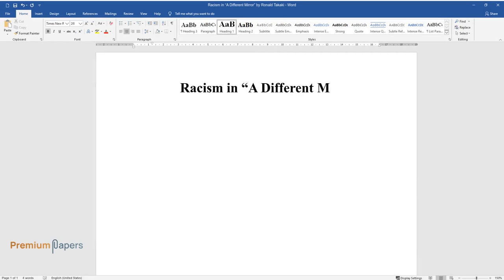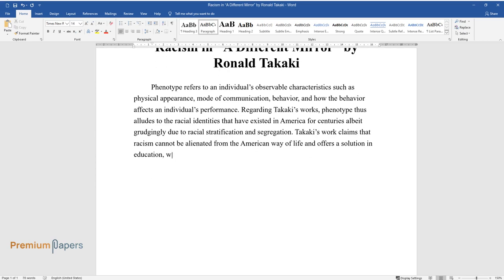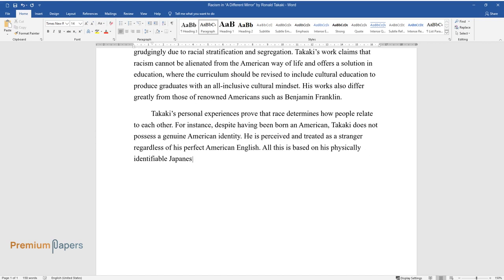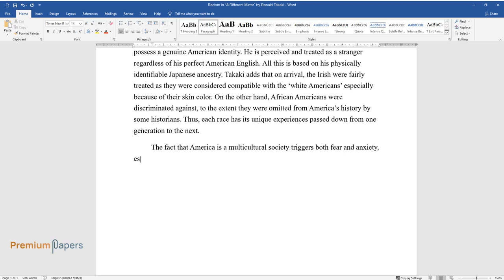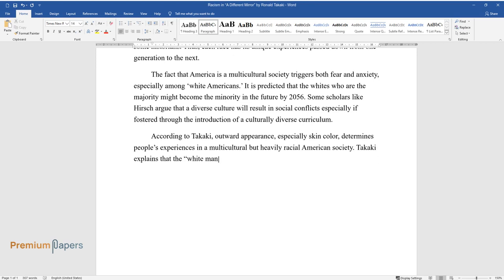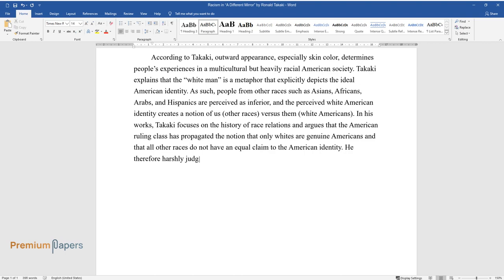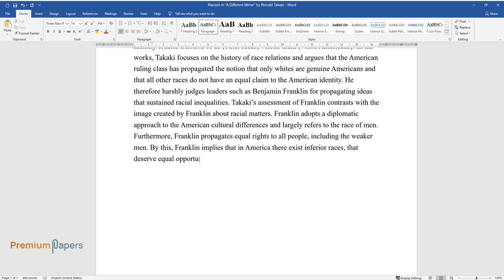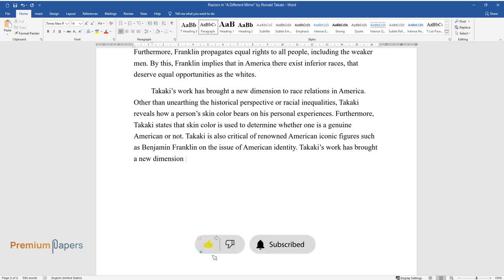Racism in “A Different Mirror” by Ronald Takaki - Essay Example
📝 Essay description: Takaki’s work claims that racism cannot be alienated from the American way of life and offers a solution in education, where the curriculum should be revised to include cultural education.

ℹ️ Subjects: Sociology
ℹ️ Words: 611
ℹ️ Pages: 3

📚 Reference list:
Franklin, Benjamin. The Autobiography of Benjamin Franklin. The Art of Virtue is also Acceptable. Bedford, Massachusetts: Applewood Books. 2008. Print.
Ronald Takaki. A Different Mirror: A History of Multicultural America. n.d. 2011.